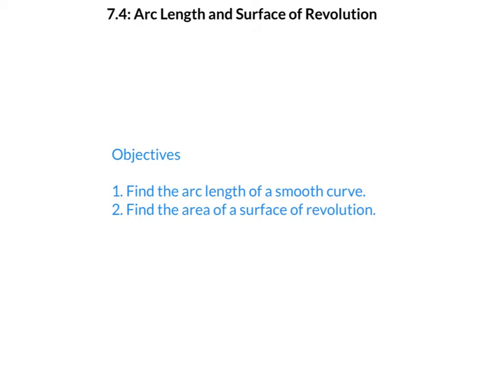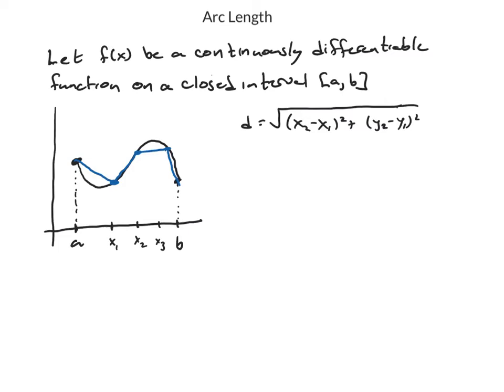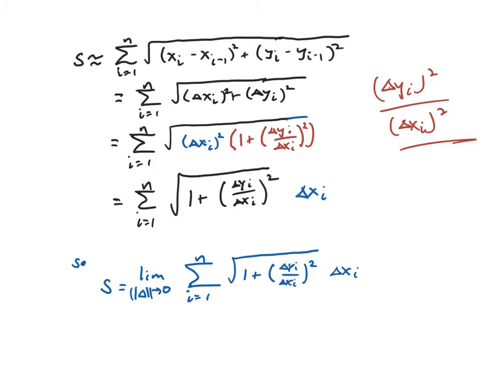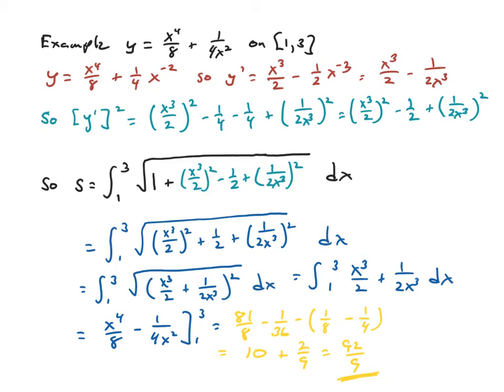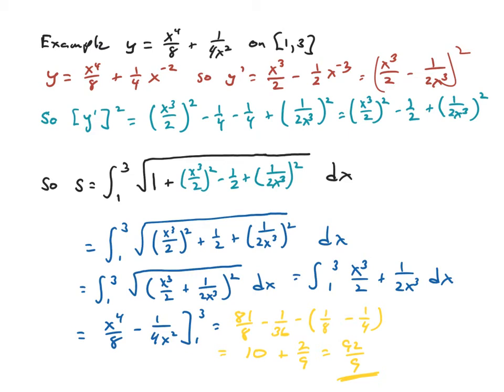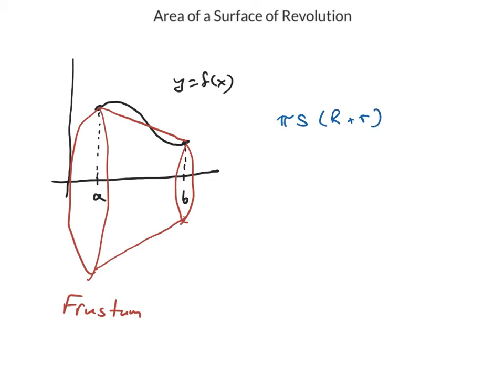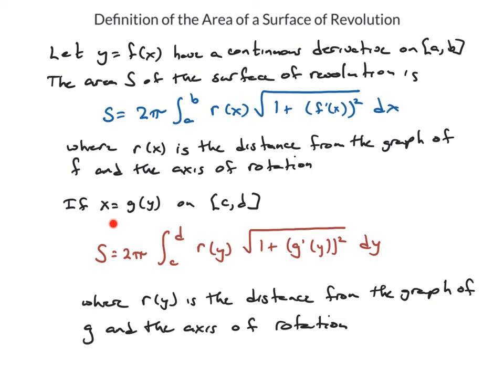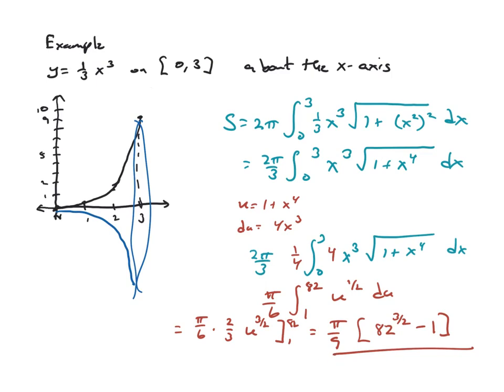AP 7.4 Arc Length & Surface Of Revolution